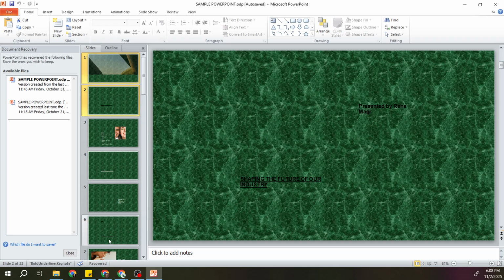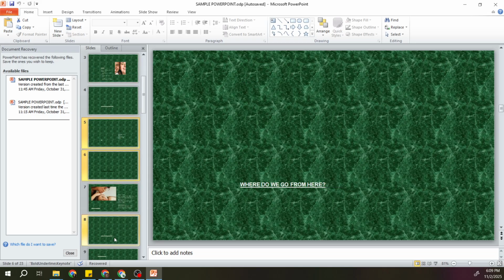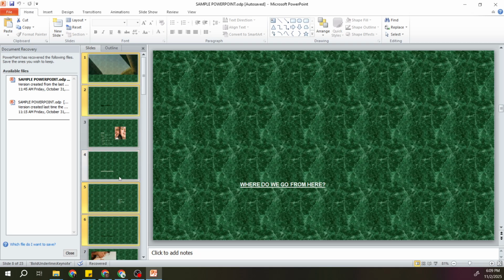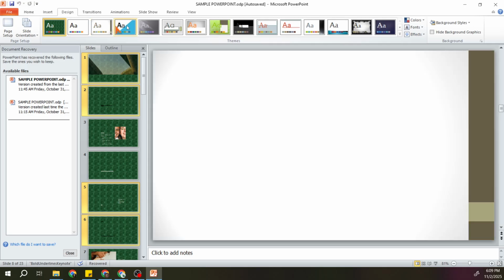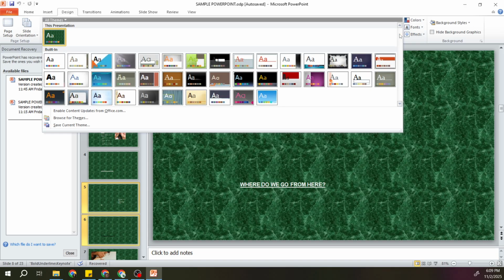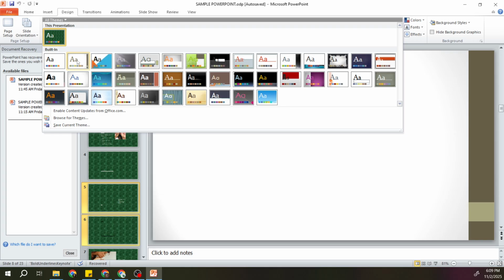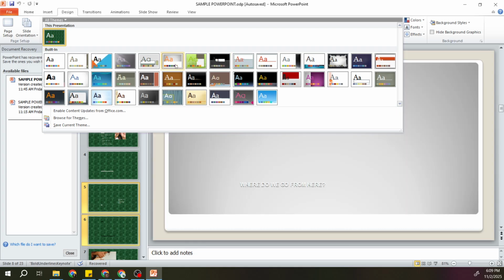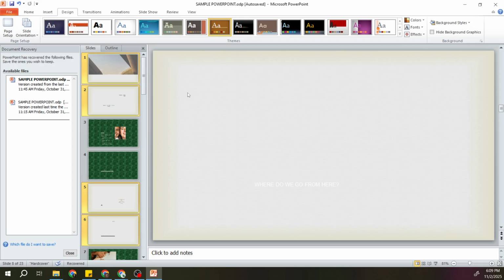How to Change Theme for Selected Slides in Powerpoint [2026 Guide]